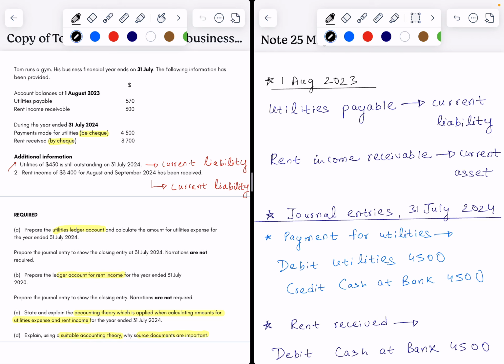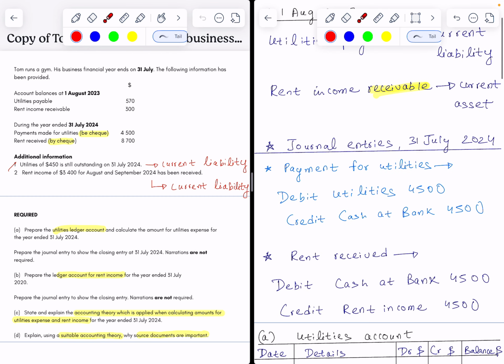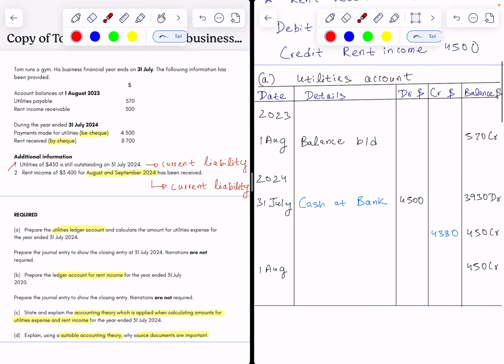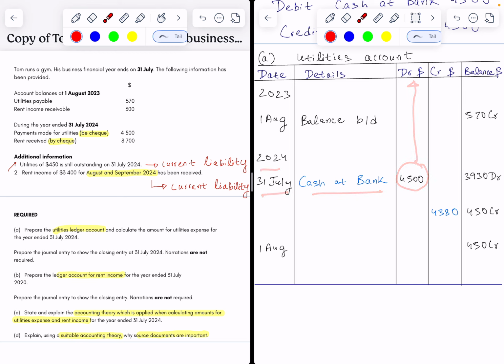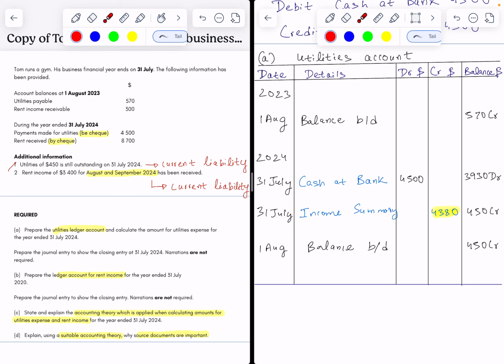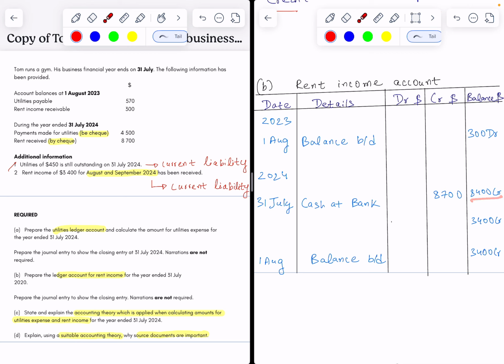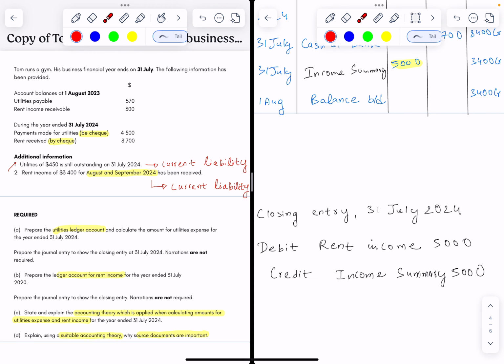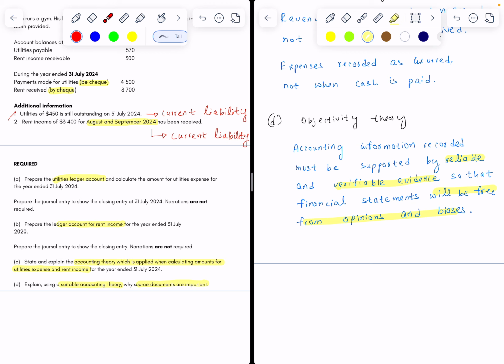POA Tuition Singapore | Expense & Revenue Adjustments (LEDGER ACCOUNTS)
This lesson for Singapore POA Online Class shows how to adjust for expenses and income. We have learnt how to prepare the utilities expense and rent income ledger accounts. We understand how to record the journal entries for various transactions during the year for these expense and income items. We are also preparing the closing entries at the end of the financial year.

This is one of many videos covering the topic "Adjustments for expenses and income/ revenue" for Principles of accounting tuition Singapore.